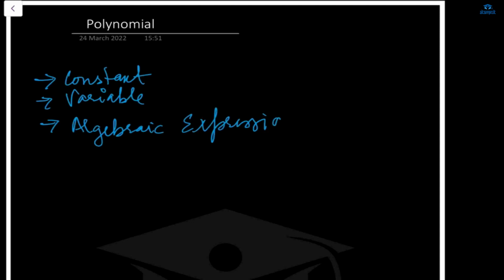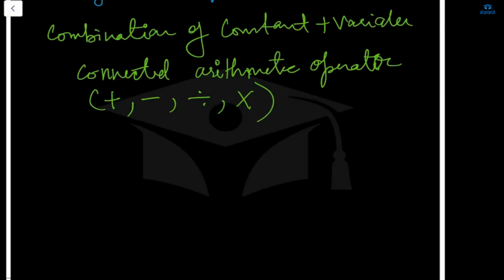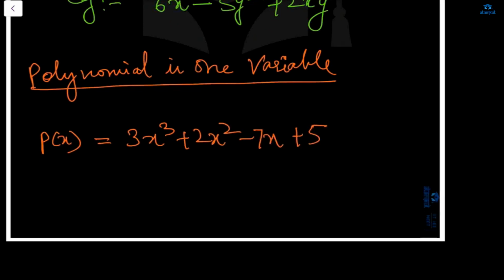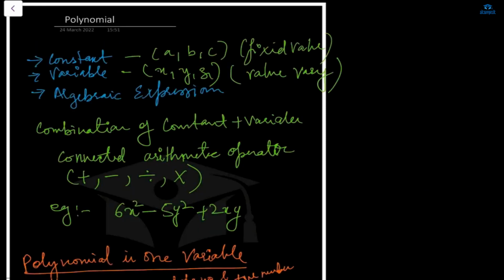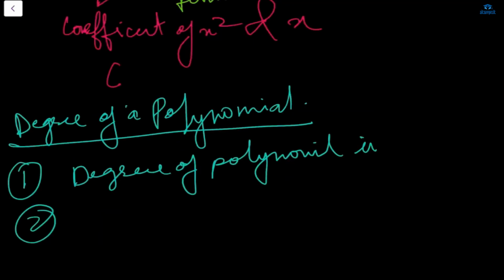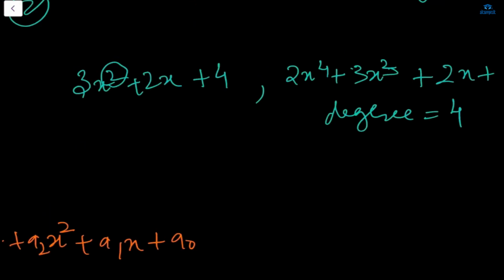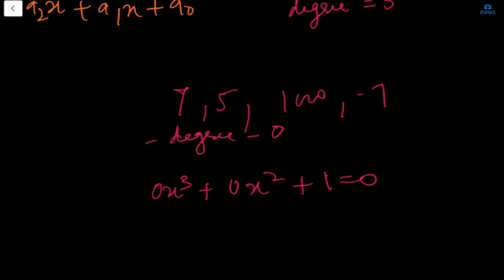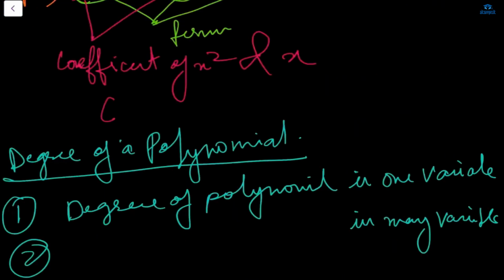Math-IX VL 01 Polynomial introduction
MATH-09
VL01     Polynomial introduction